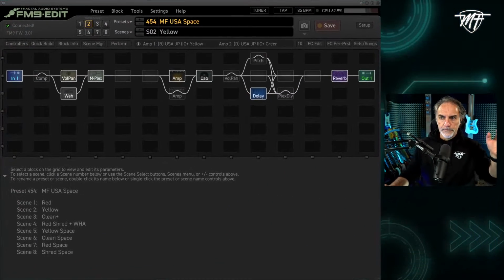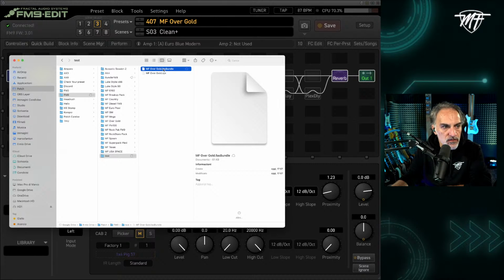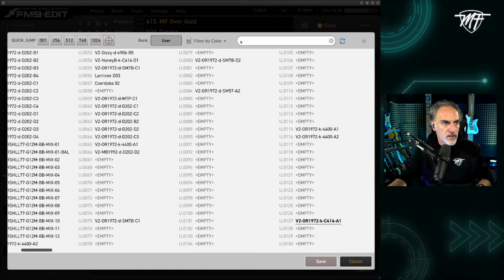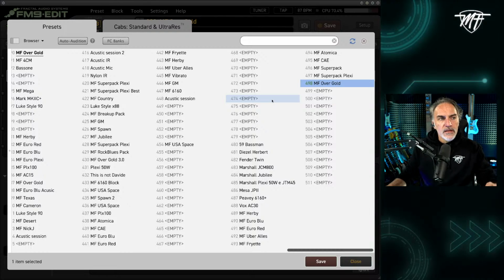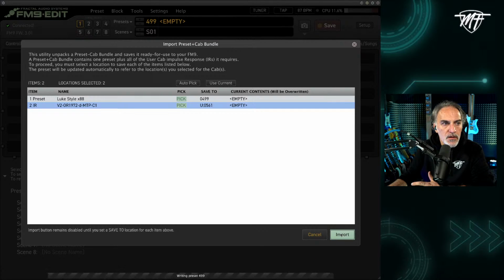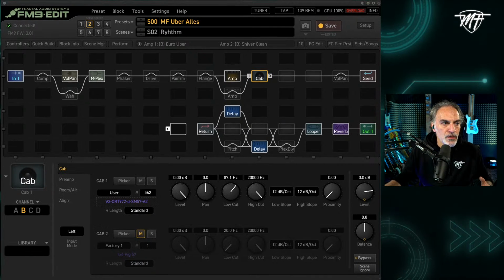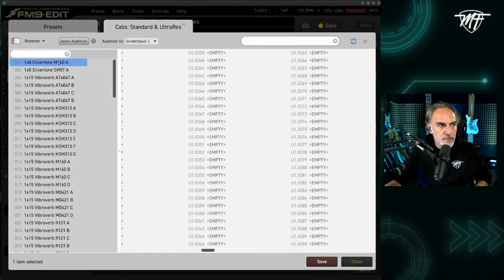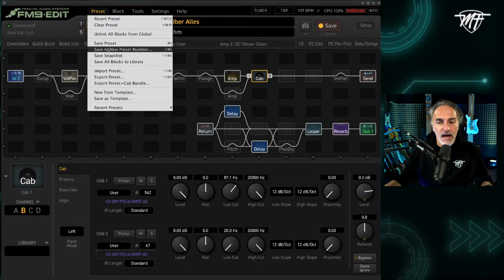Fractal School - How to Import, Export, Backup, Save Your presets, IR and configuration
How to Import, Export, Backup, Save
Your presets, IR and configuration

0:00 Best method: preset backup with the editor
5:54 Exporting a preset as a SYX file
7:50 Importing a preset into an empty slot
9:57 Storing presets in your own location
13:15 Why Fractal Bot doesn't make sense
14:53 Importing impulse responses separately
17:00 Mixing presets between FM3 and FM9
18:54 Importing a cab into a user slot
20:43 Sorting impulse responses alphabetically
22:59 Backing up preset banks A, B, C
23:39 Backing up system and foot controller settings